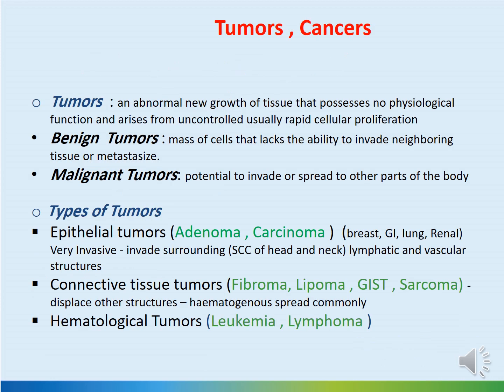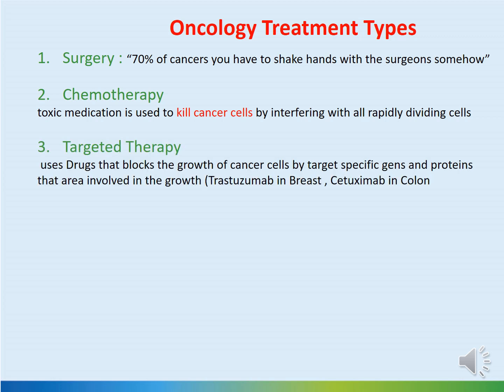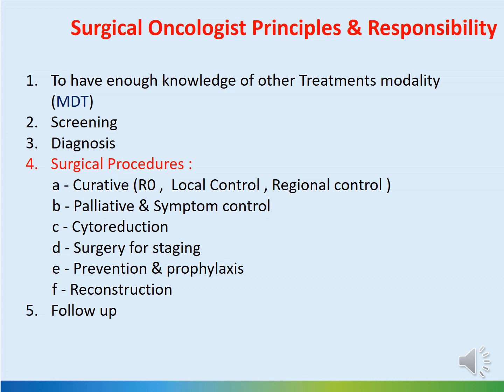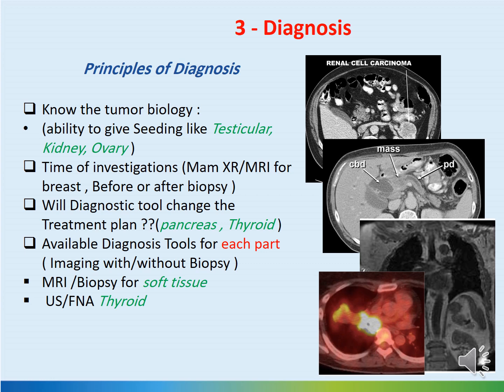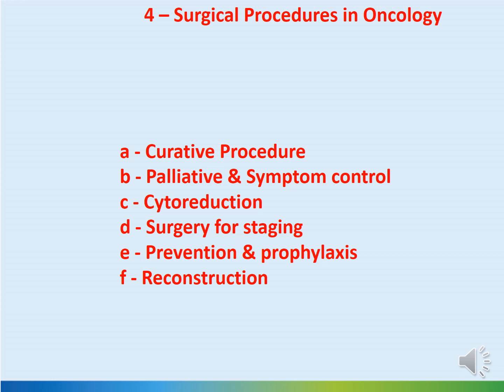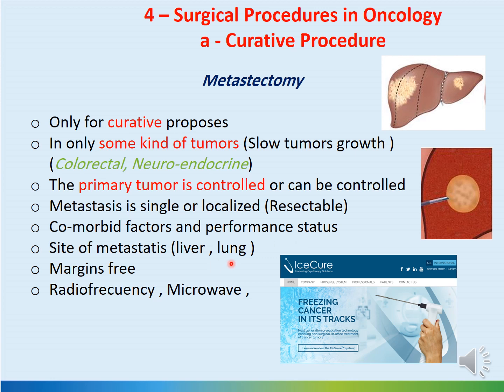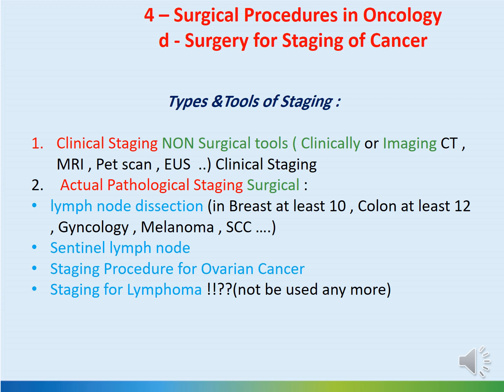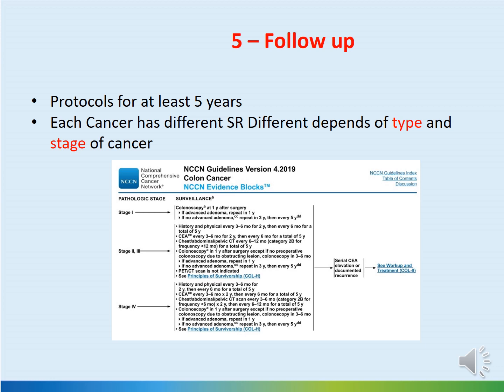Principles of surgical Oncology Presentation for medical students